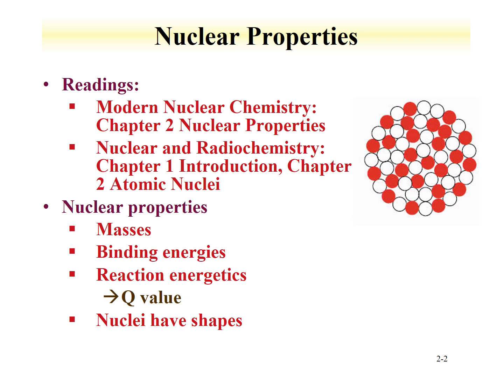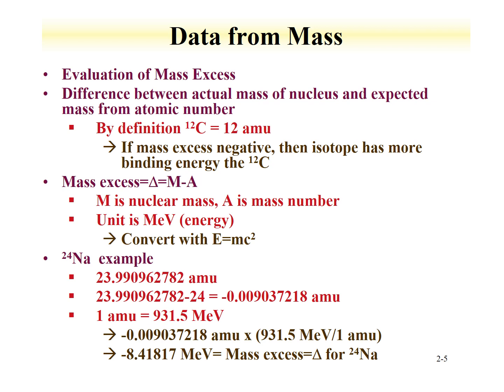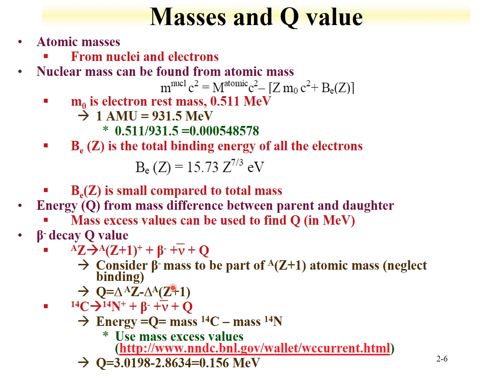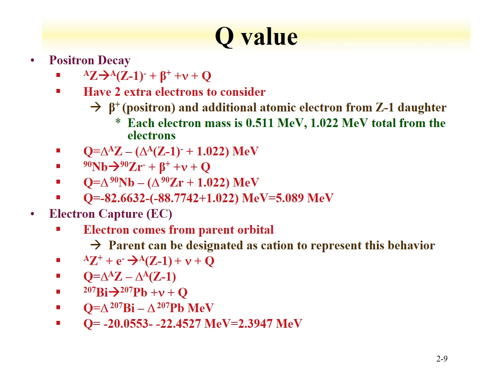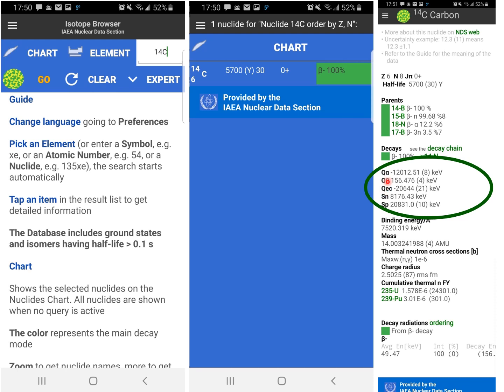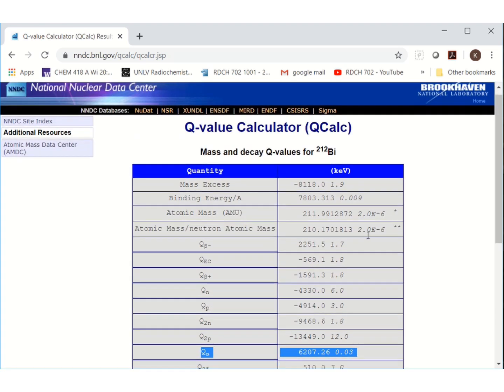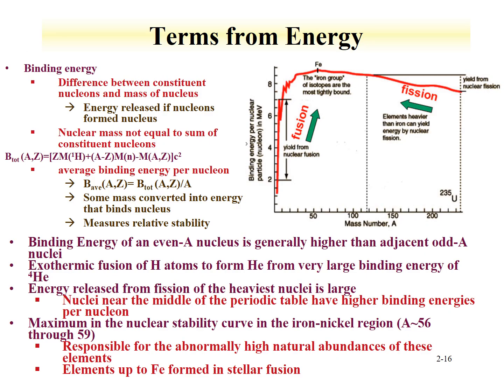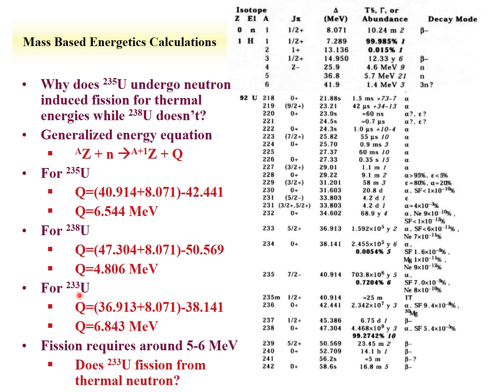Lecture 2 Part 1 Nuclear Properties UNLV Radiochemistry CHEM 312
A discussion on systematics of nuclear properties are presented.  Mass, mass excess, and mass distribution within the nucleus is presented.   Mass excess data are used to calculate energies in decays.  Equations for determining nuclear radii are provided.  Models that are used to describe the stability of nuclei are introduced.  Nuclear shapes and structures are introduced.  The lecture is in two parts; part 1 is 32 minutes and part 2 is 39 minutes.